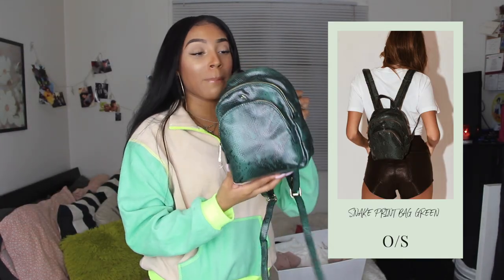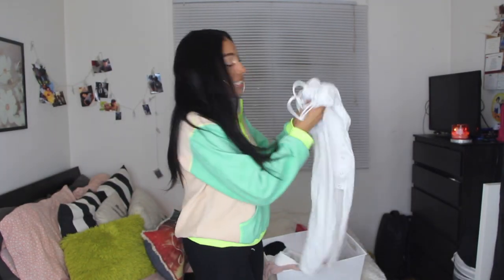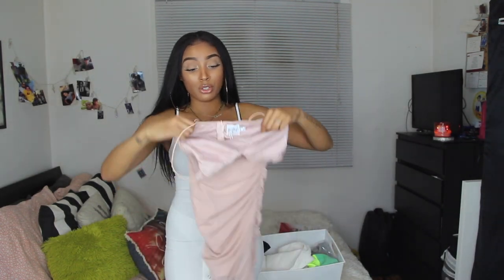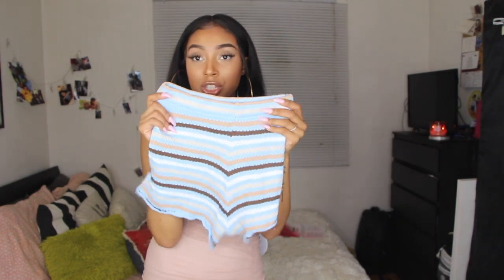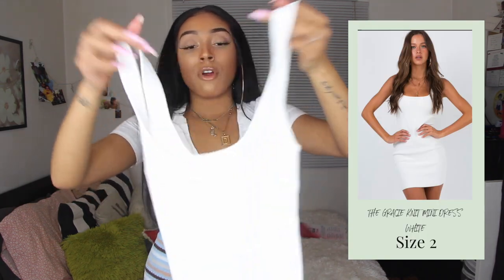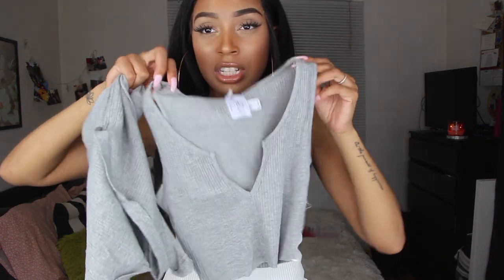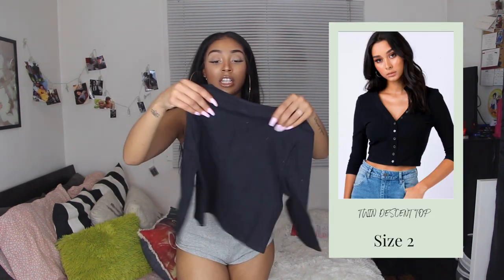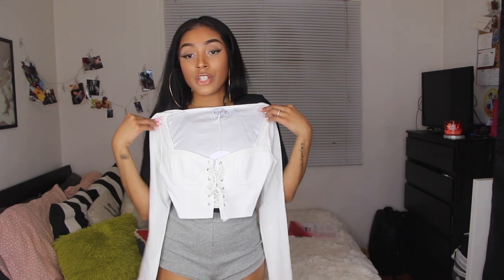PRINCESS POLLY 500$ TRY ON HAUL! | DARCIA DORILAS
ITEMS METNIONED :

- Colour block jumper - us 4

SIGMA BEAUTY : DARCIAXO

LOVE YOU GUYS ! SEEE OYU IN MY NEXT VIDEO 💕